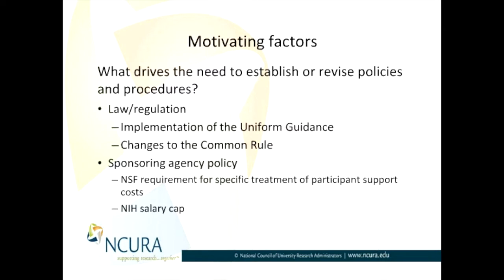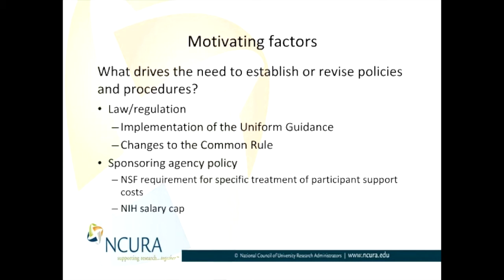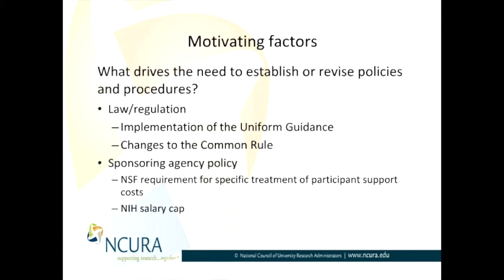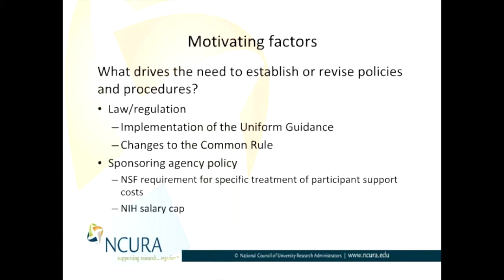What Drives the Need to Establish or Revise Policies and Procedures? Part I of II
Jennifer Rodis, Policy Analyst, University of Wisconsin - Madison